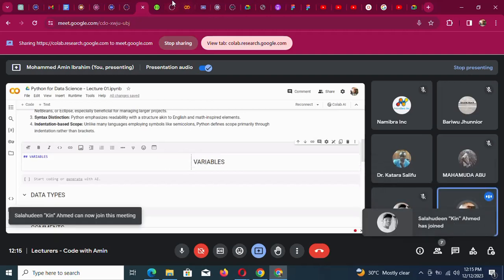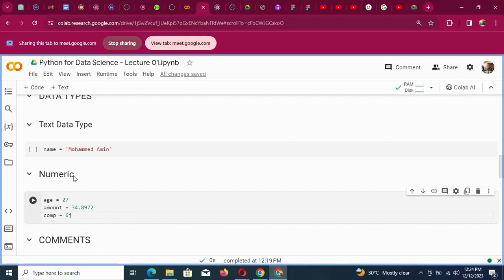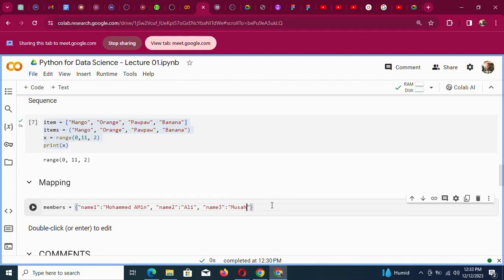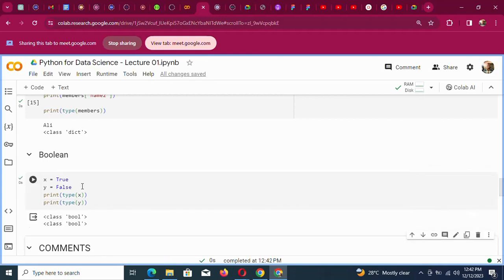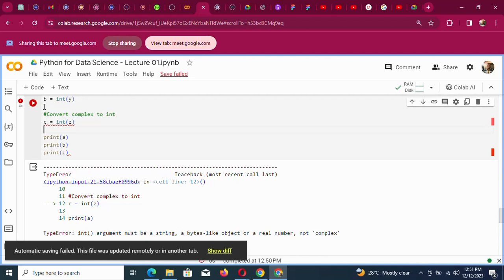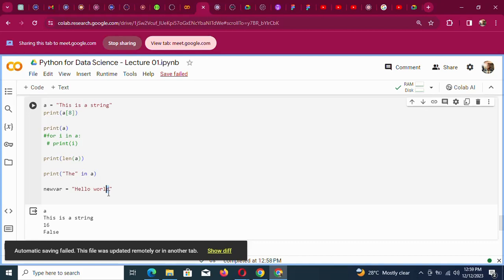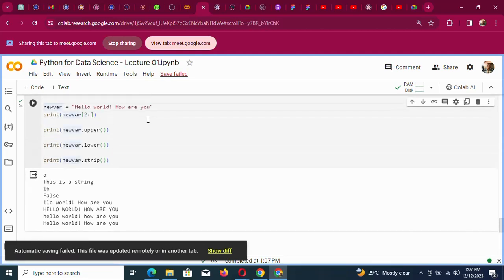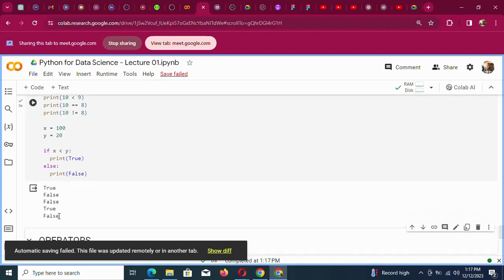lecture 01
First Lectures on Python for Data Science.